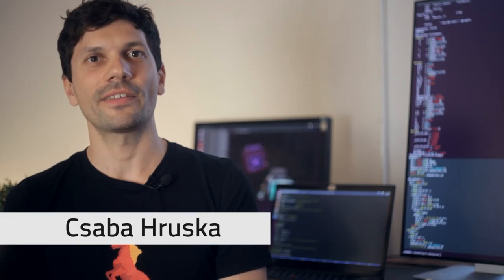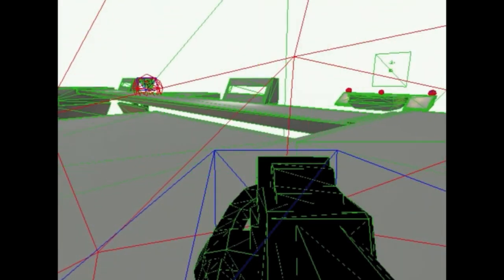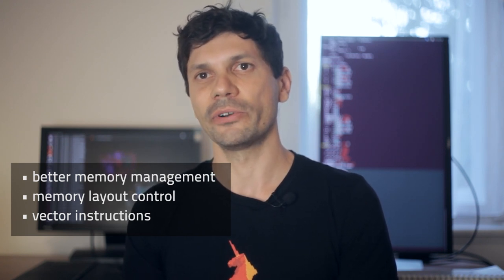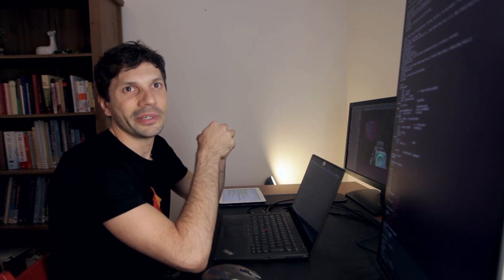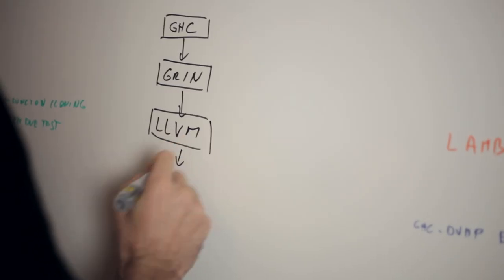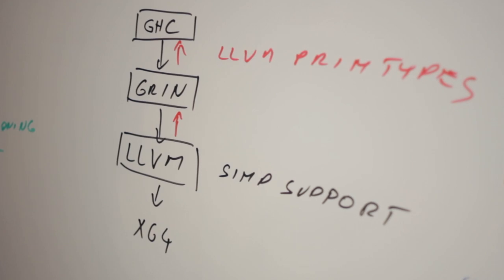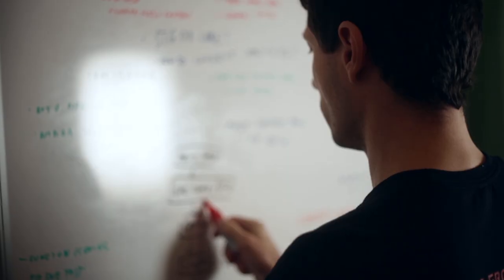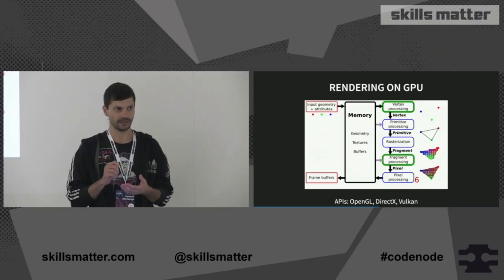GRIN Compiler Project - Patreon Intro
Introduction to the GRIN Compiler, a whole program optimizer for lazy and strict functional languages.